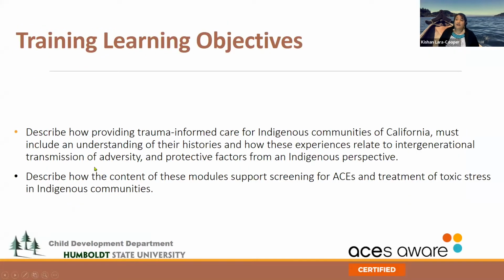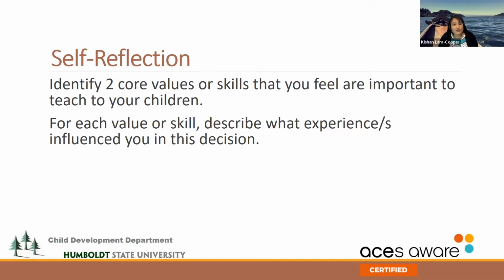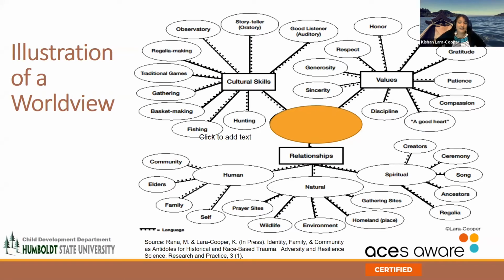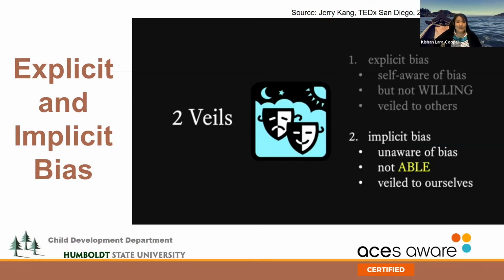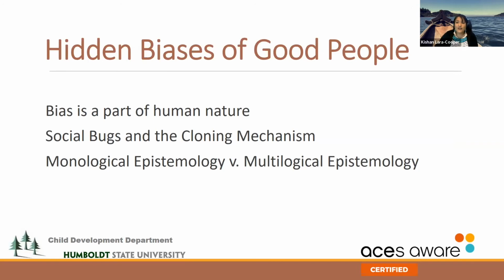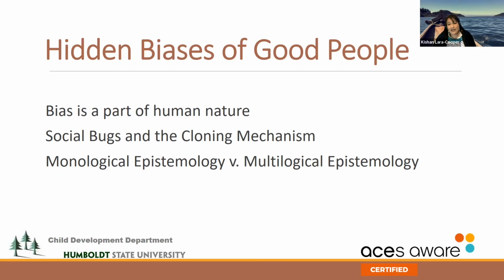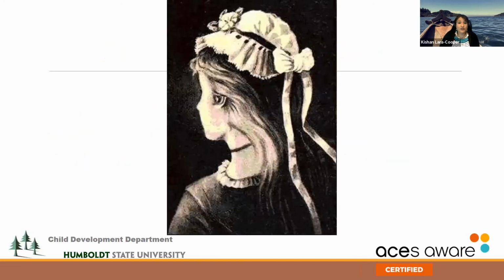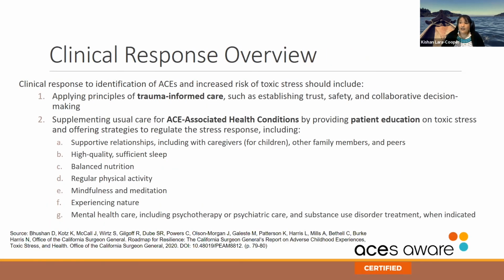Module 3: Preparing for Trauma-Informed Care in Indigenous Communities (Ka’m-t’em Training)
Ka'm-t'em: The impacts of ACEs and Toxic Stress in Indigenous Communities
ACEs Aware Certified Supplemental Training
Dr. Kishan Lara-Cooper